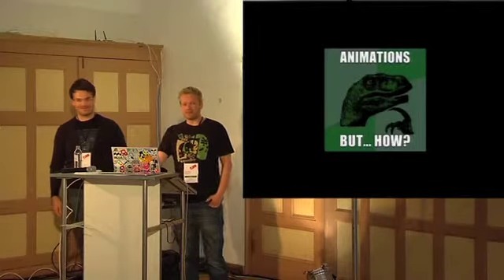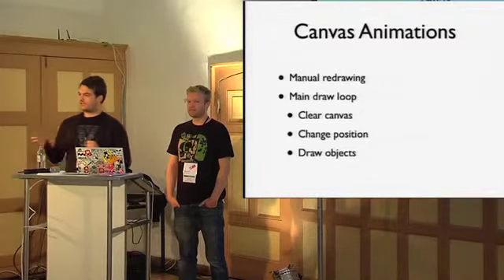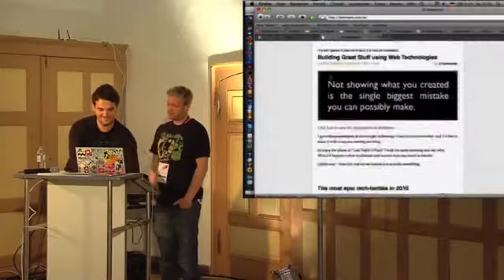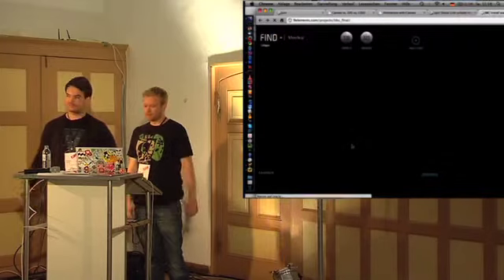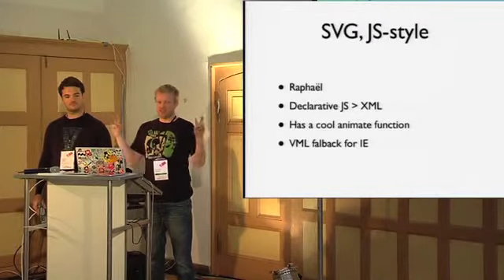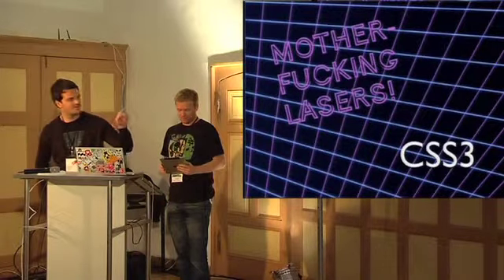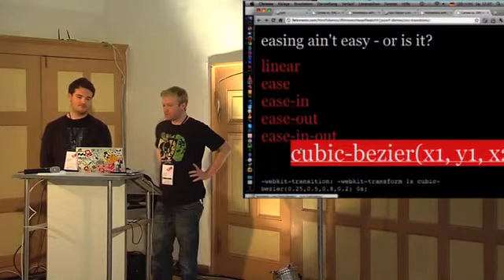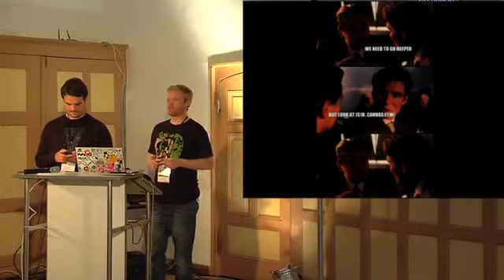[JSConfEU 2010] Sebastian Deutsch & Stephan Seidt: If it moves they will watch it